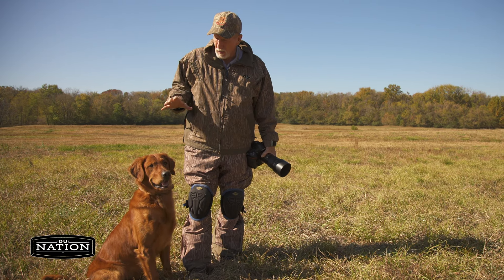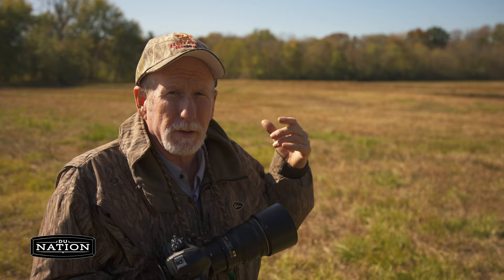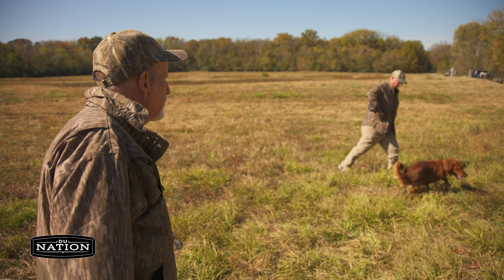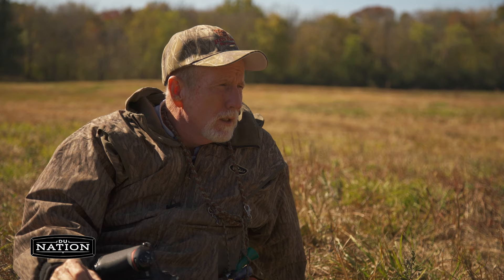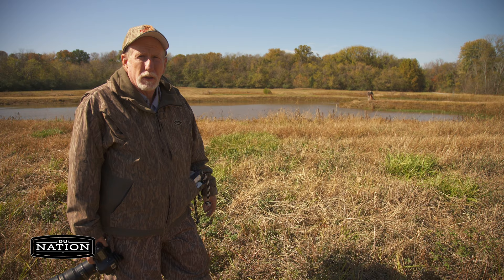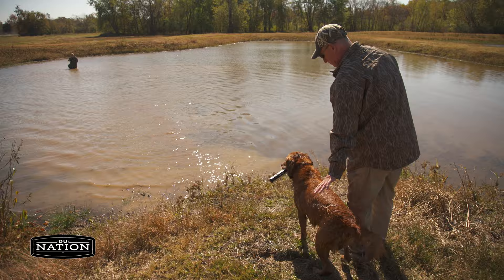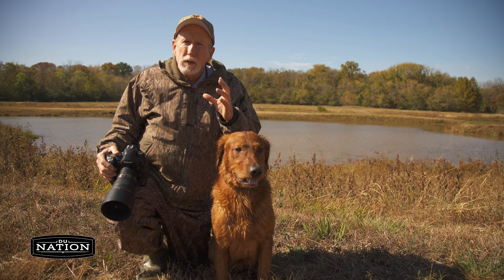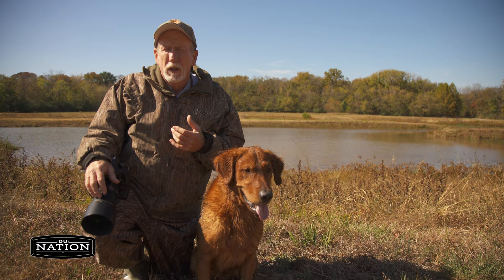Taking Great Gun Dog Photos | DU Nation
Taking great gun dog photos is easier than you think. Outdoors photographer Mark Atwater shares his insights and tips on this episode of DU Nation.

Produced by John Gordon
Shot and Edited by Zach Eshleman
Narrated by Jake Phillips